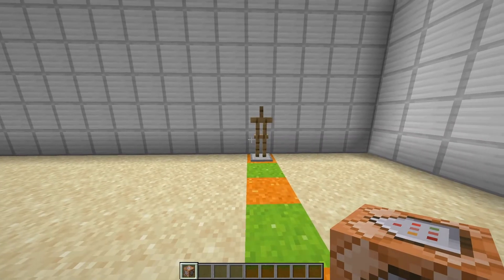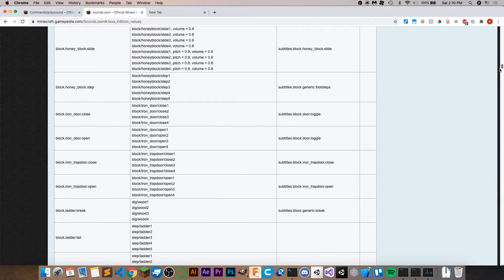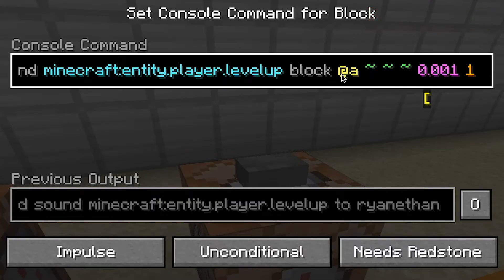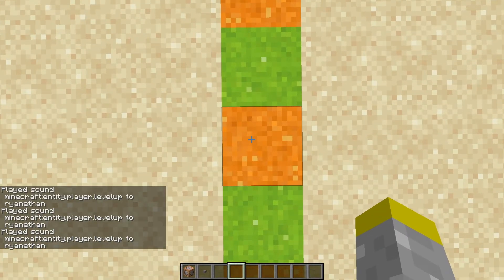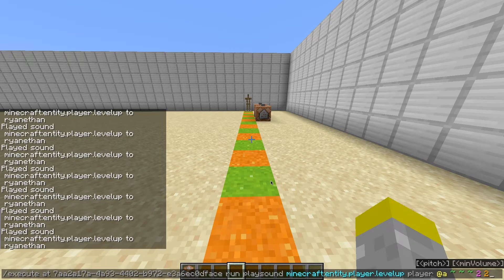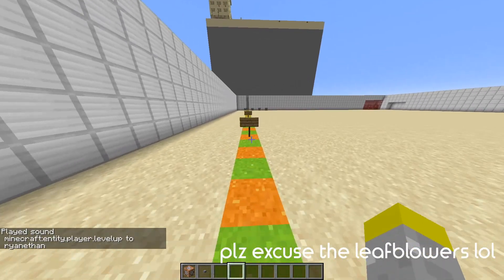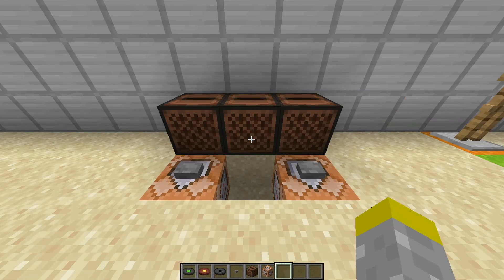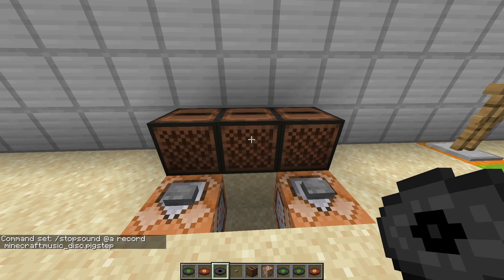Playsound Command In Depth Tutorial || Minecraft Data Pack Tutorial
I experienced some weird behavior with the playsound command so I thought I might as well make a tutorial about how the whole thing works. The volume, pitch, and minimum volume parameters have a few quirks that not everyone may know about.

I will release a custom block video soon, so stay turned for that.

List of Sounds: (Make sure to SHOW THE JAVA VALUES)

Table of Contents:
00:00 - Intro
00:19 - Parameter Overview
00:57 - List of Sounds
2:14 - Sound Source / Category
2:50 - Target Selector
3:45 - Coordinates
4:19 - Optional Parameters Intro
4:52 - Volume
6:59 - Pitch
7:46 - Minimum Volume
9:15 - Better way to use Minimum volume
11:50 - Stopsound